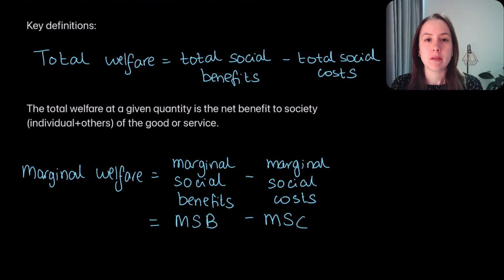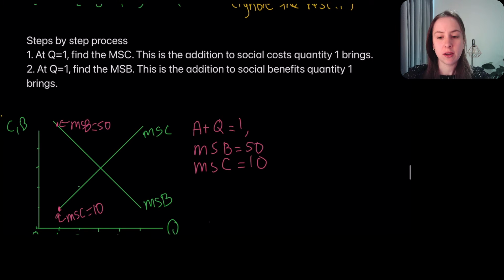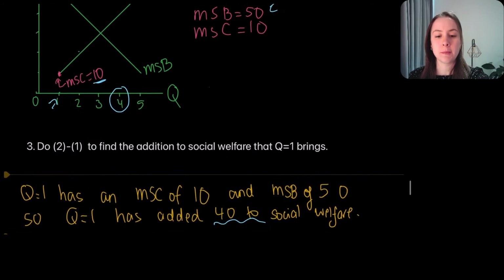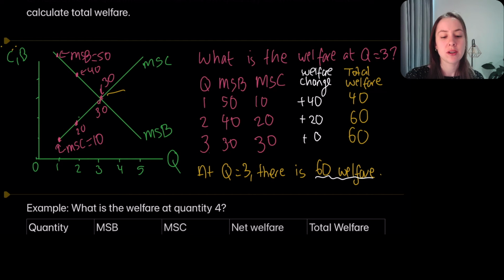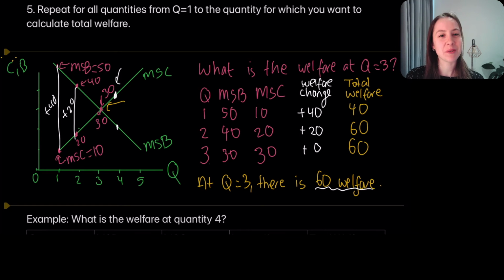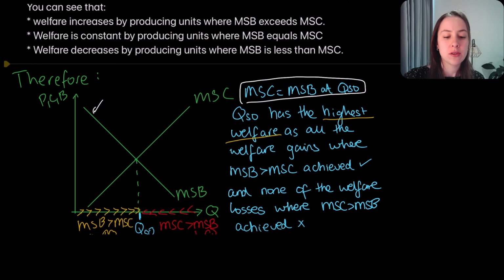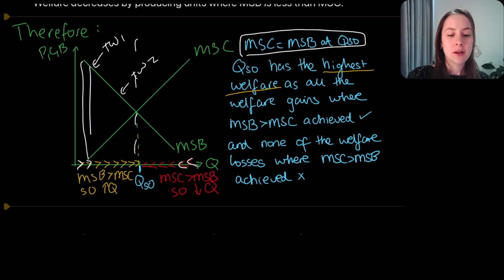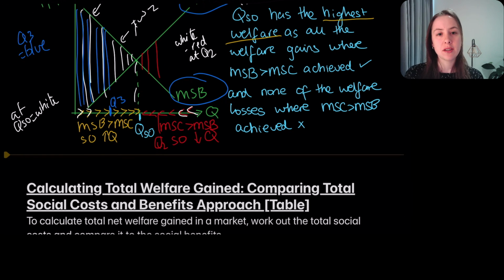Y12: Externalities PT16: Calculating Total Welfare from Marginal Welfare